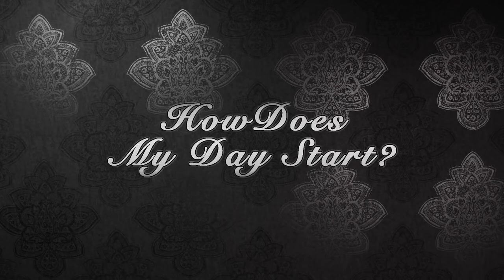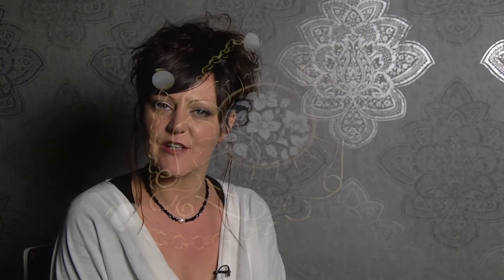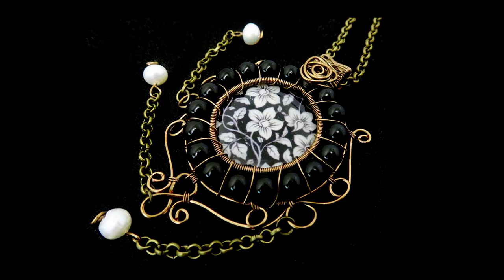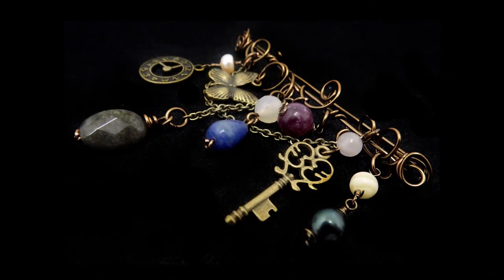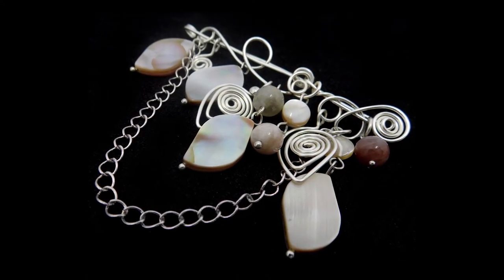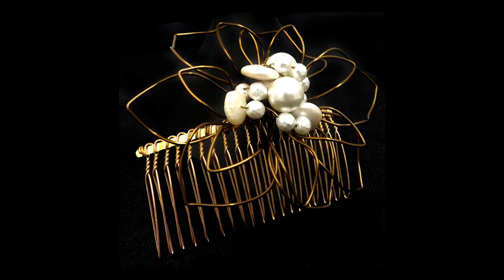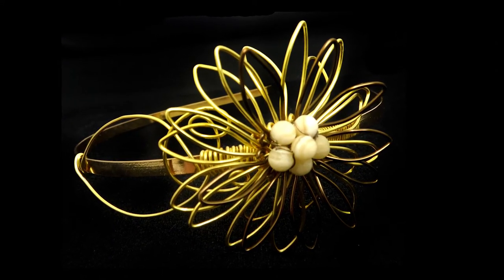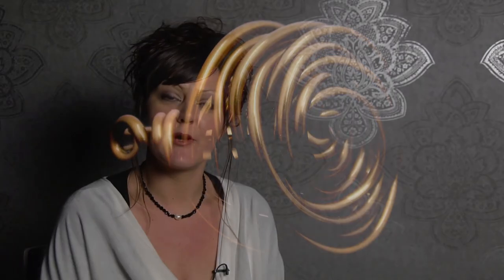JewelleryMaker: Vintage Workshop Interview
Jewellery Maker interviews Gemma Crow about her workshop, Vintage.